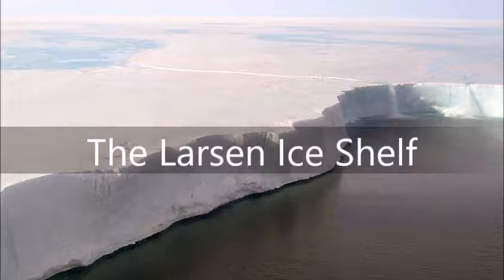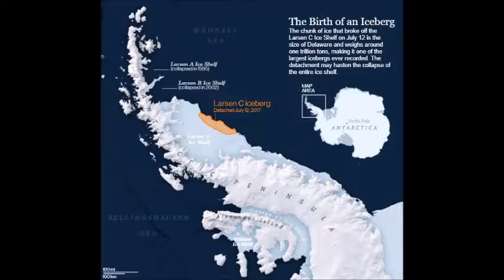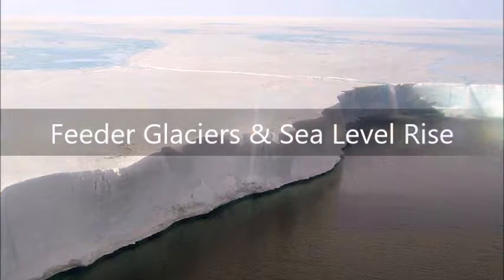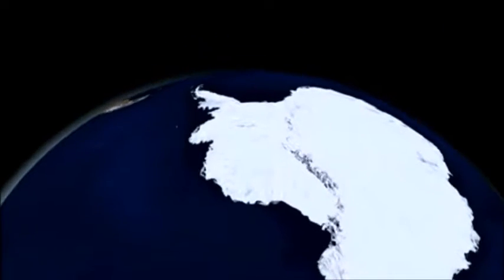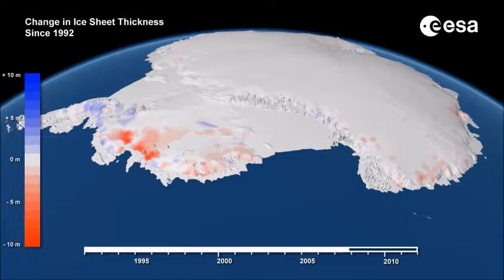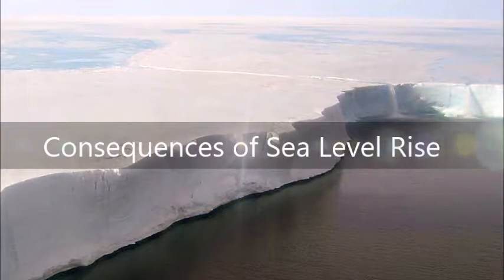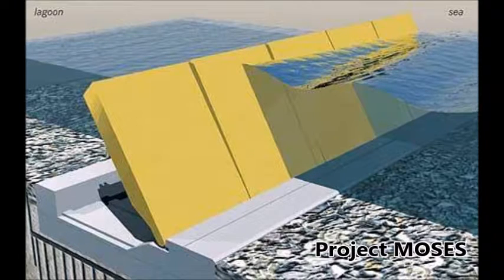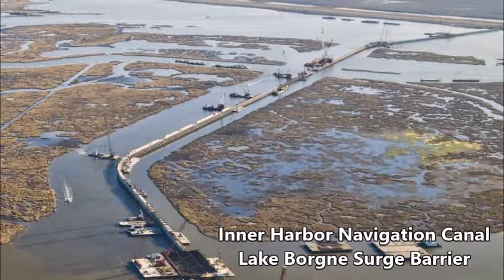Larsen Ice Shelf Video (EESC19)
A short video presentation on the global importance of the Larsen Ice Shelf for EESC19 (Oceanography)